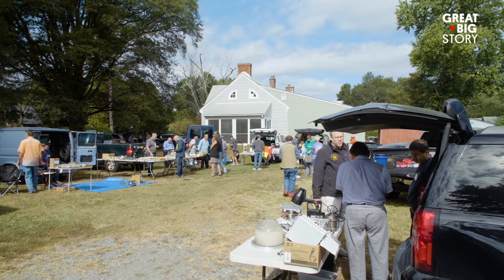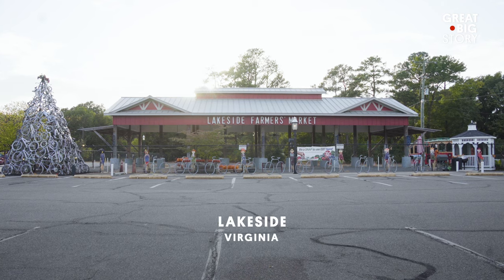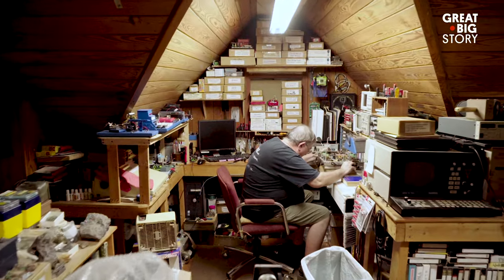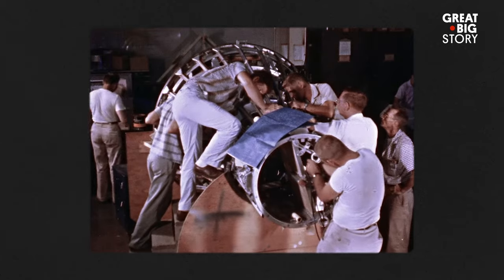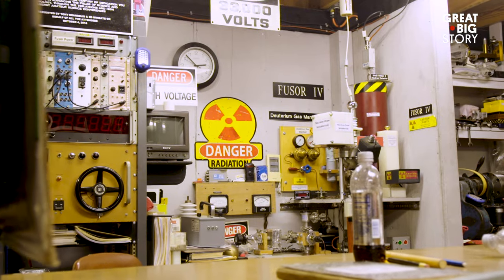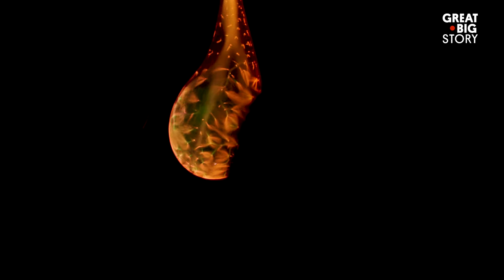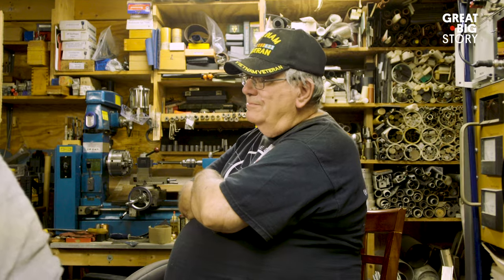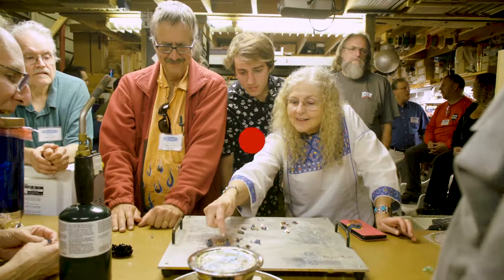This Amateur Physicist Built a Fusion Reactor in His Backyard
There’s no telling what you can do when you put your mind to it. Take Richard Hull, he built a small-scale fusion reactor—in a shed, in his backyard. A retired electronics engineer, Hull took a special interest in nuclear fusion. He lives in Lakeside, Virginia, with his cats and likes to pass on his knowledge and collaborate with others on projects. So he invites amateur scientists from all over the United States to meet at his home once a year to check out his reactor and share their inventions.